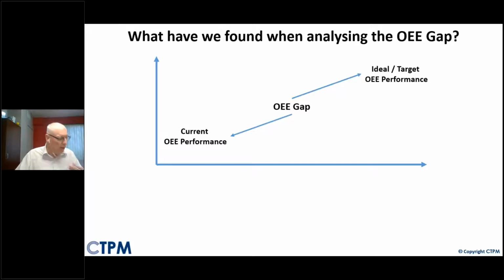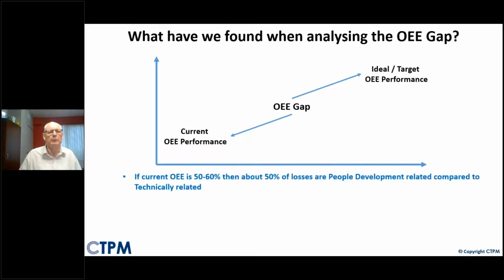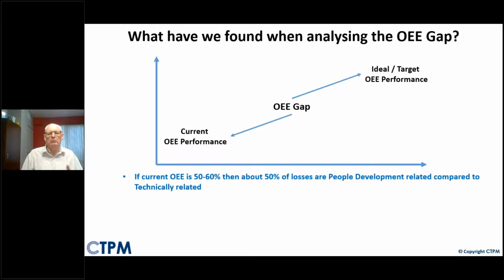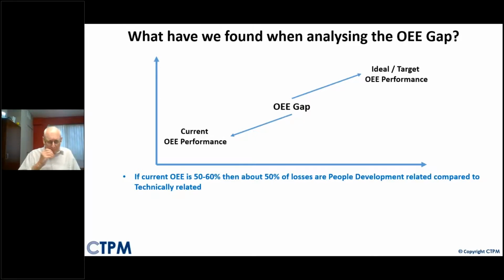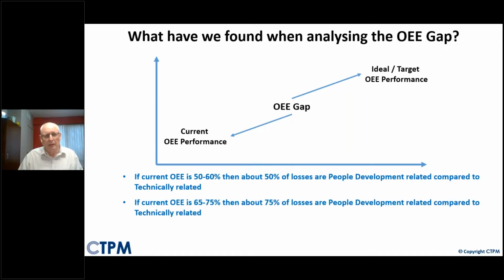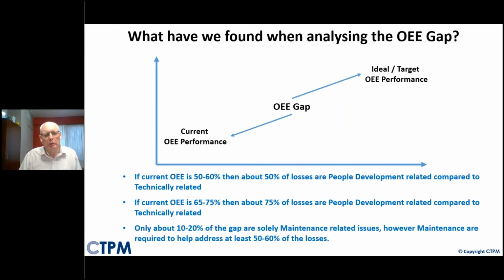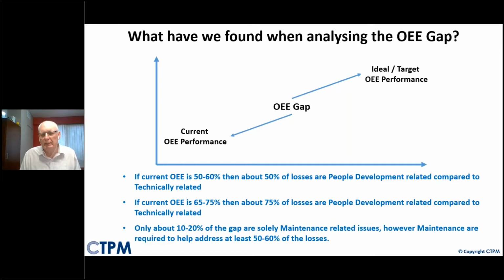OEE Gap Analysis Learning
Watch Ross Kennedy discuss a key learning from conducting an OEE Gap Analysis.

How effective is your OEE being measured and improved, and how does your site tackle the gap to ideal OEE performance?

Conduct a quick health check on your OEE Improvement process by downloading our rating sheet